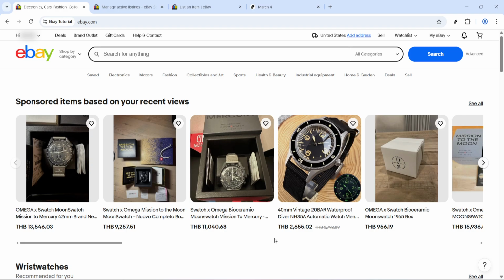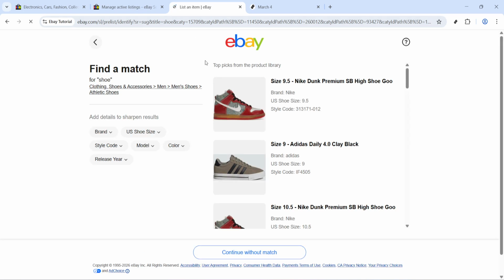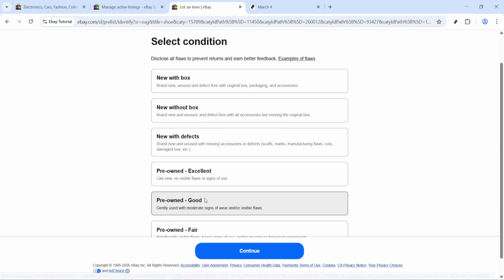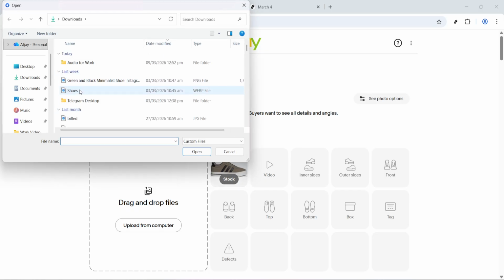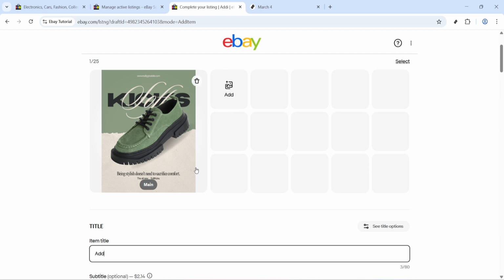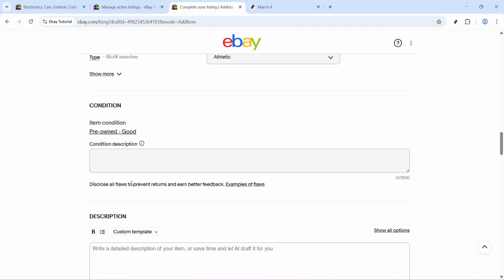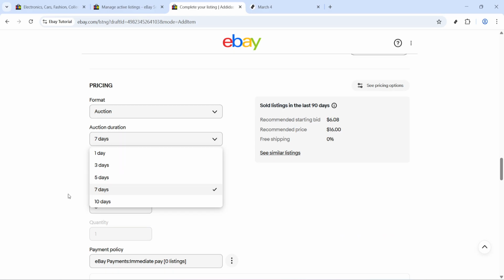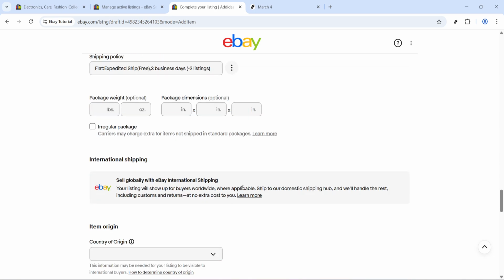How To List an Auction on eBay (Step By Step 2026)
How To List an Auction on eBay